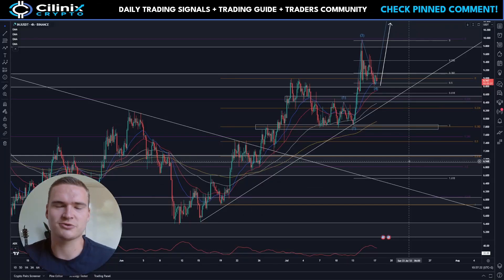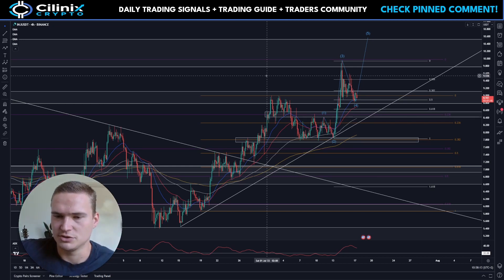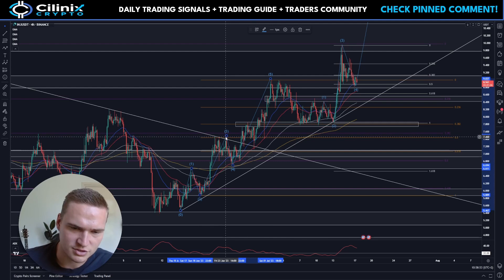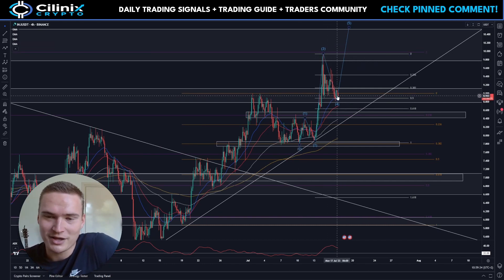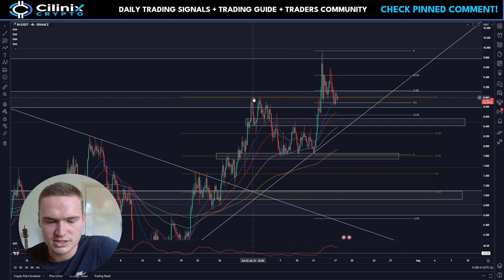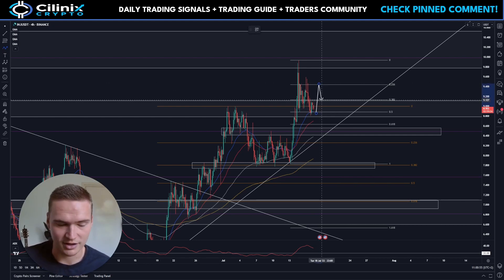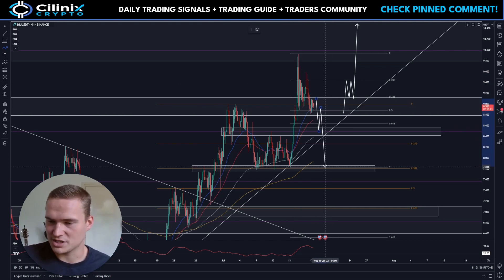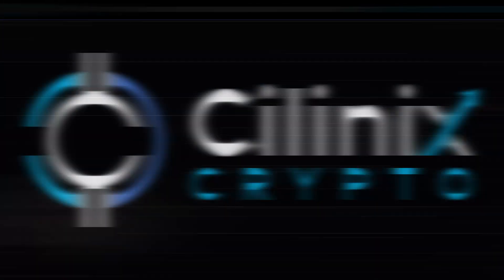ANOTHER INJ RALLY!?🔥 | INJECTIVE PROTOCOL (INJ) PRICE PREDICTION & NEWS 2023!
INJECTIVE INJ PRICE PREDICTION 2023

Social links!